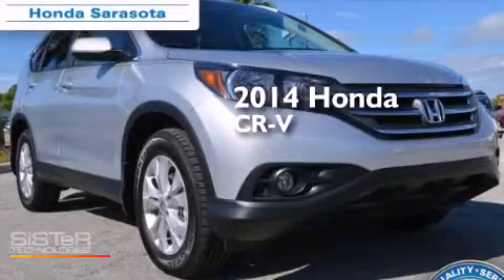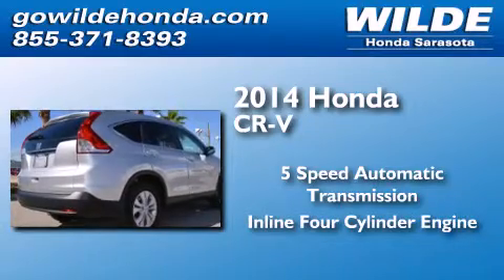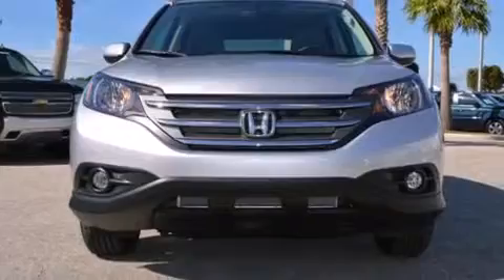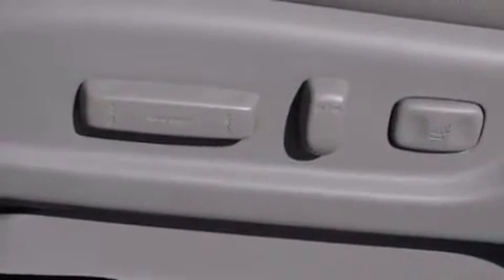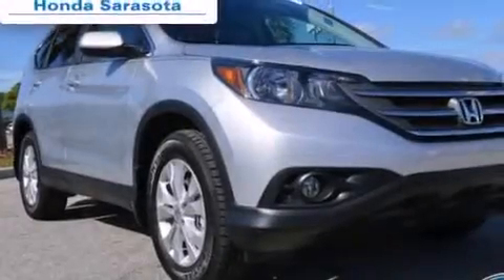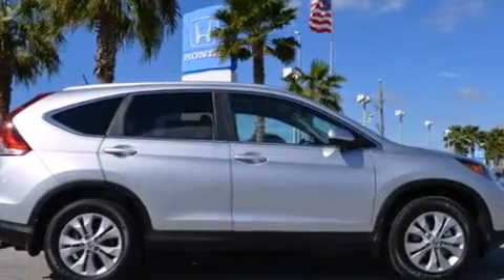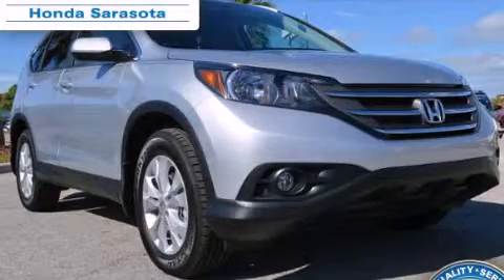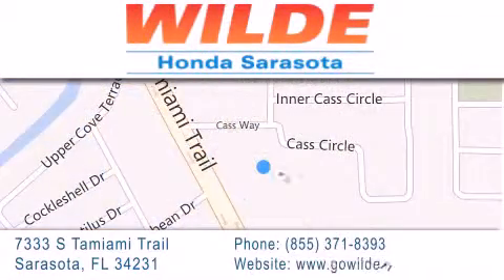2014 Honda CR-V Tampa FL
We have been honored to serve the Sarasota FL area , we promise that your experience at our dealership will exceed your expectations ! Year : 2014 Make : Honda Model : CR-V Engine : 4 Cylinder Engine Trans . : automatic Exterior : SX/GR SILVER Miles : 16 Interior : GREY Stock : 142355 Wilde Honda 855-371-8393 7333 S. Tamiami Trail Sarasota , FL 34231